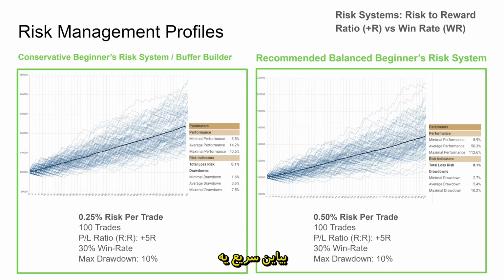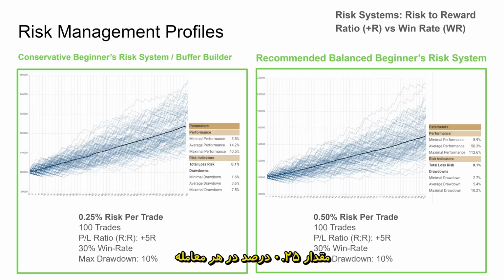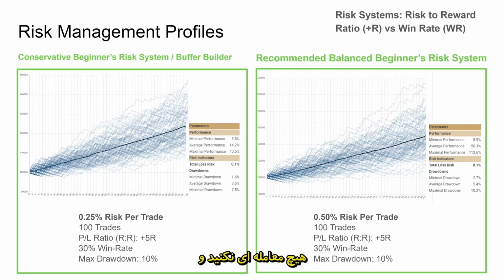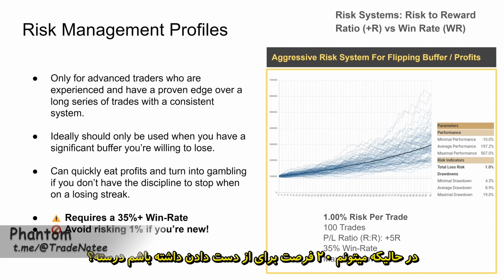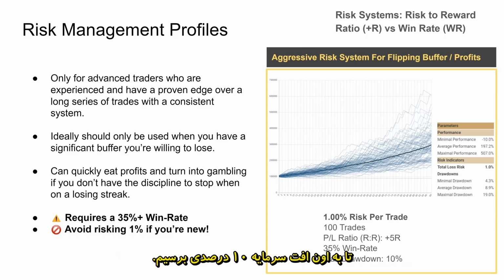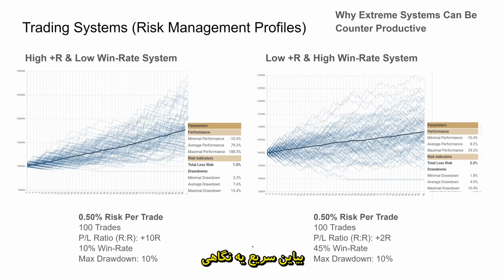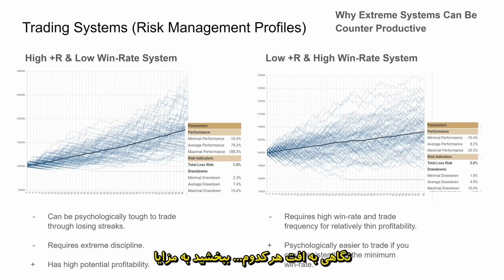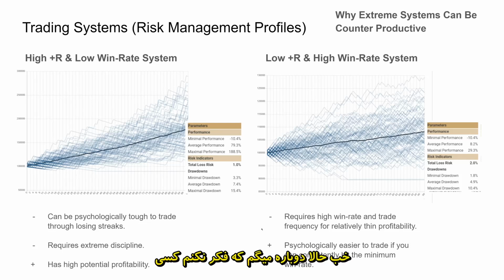سیستم های مدیریت ریسک و سرمایه و پوزیشن /دوره فانتوم تریدینگ/Risk Management /قسمت32